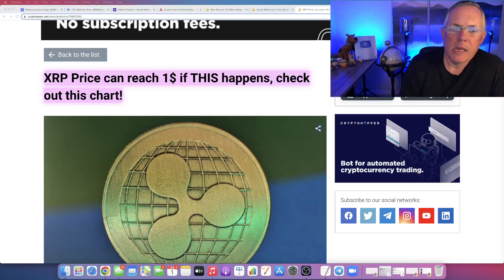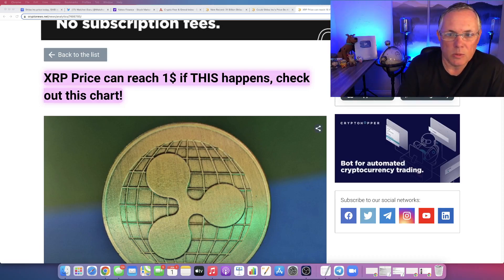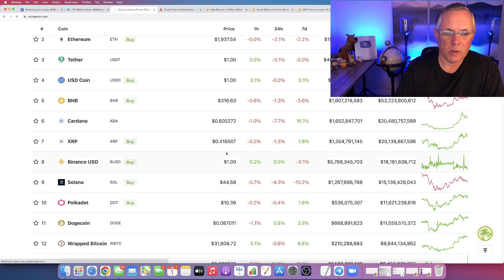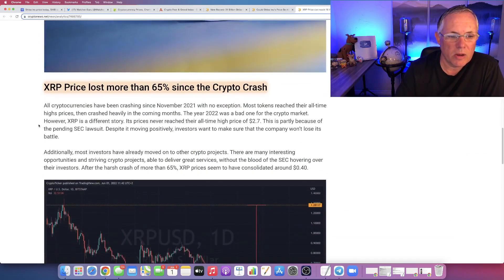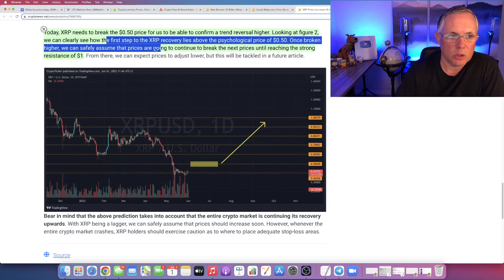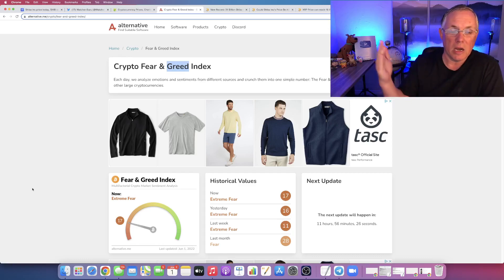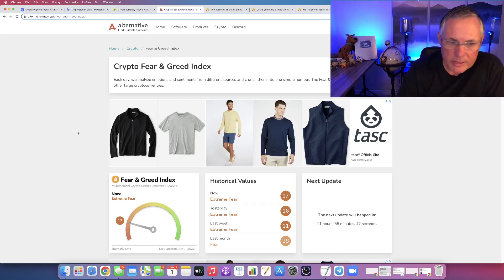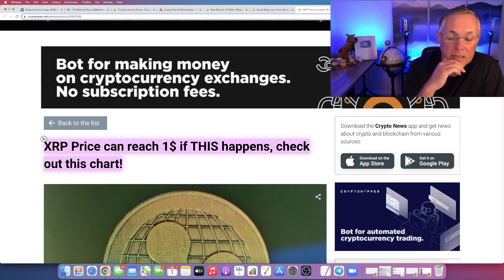XRP TO $1.00?! CAN RIPPLE XRP HIT $1.00 ANYTIME SOON?!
XRP TO $1.00?! CAN RIPPLE XRP HIT $1.00 ANYTIME SOON?! XRP NEWS TODAY!